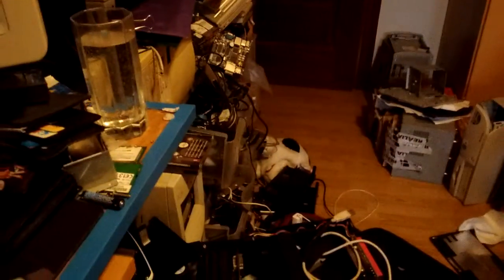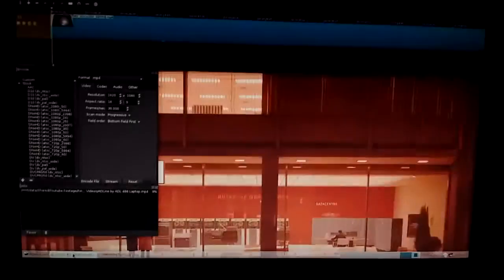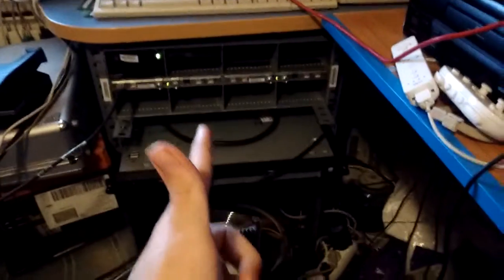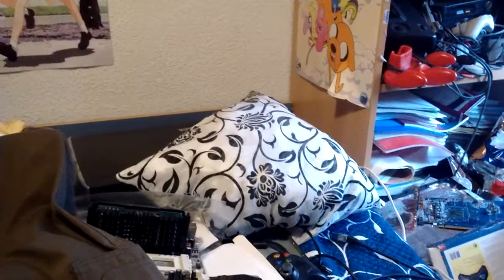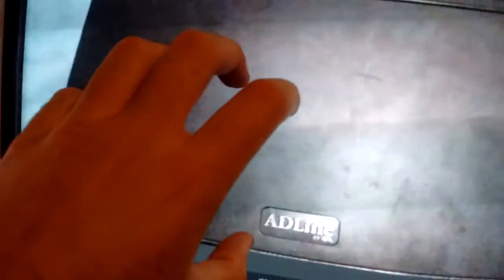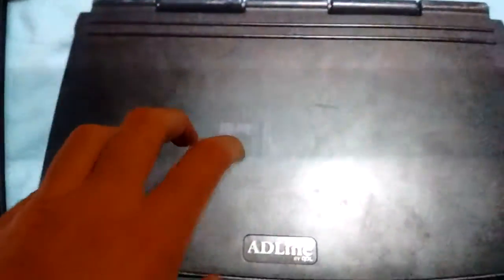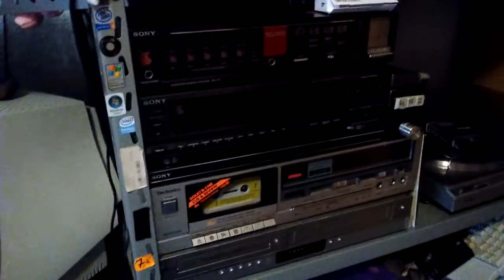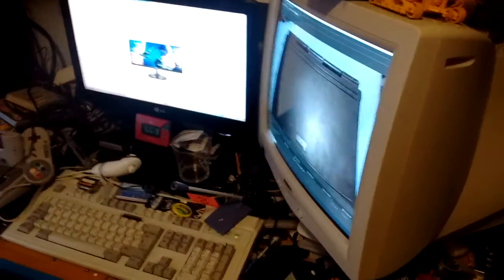VLOG #7: DS8000, vidya card and Christmas stuff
Ultrawide, like your mom's... whatever.